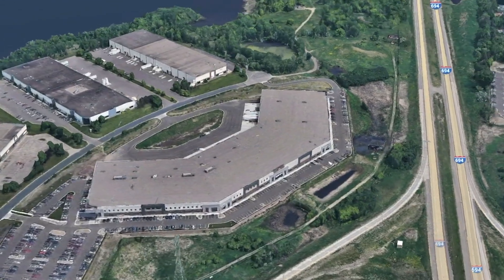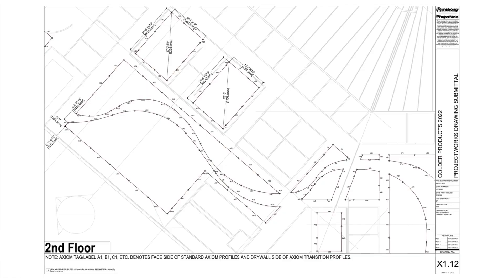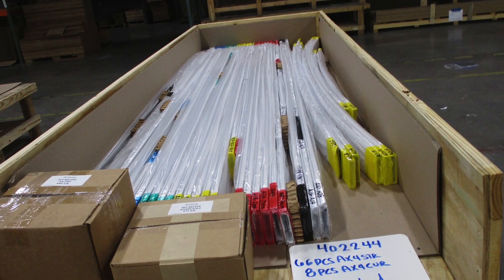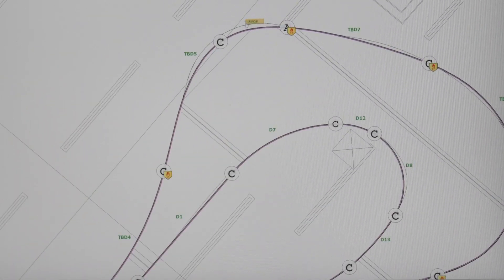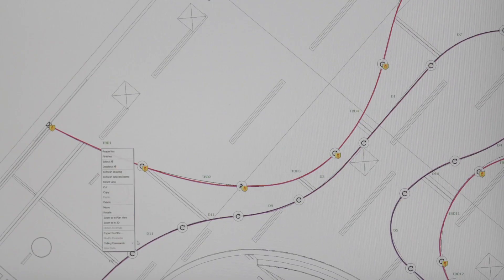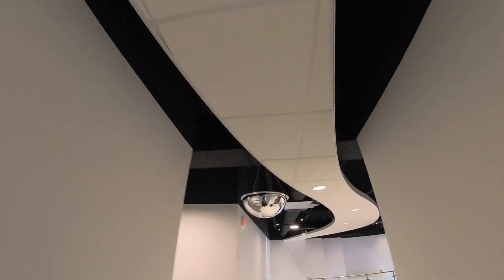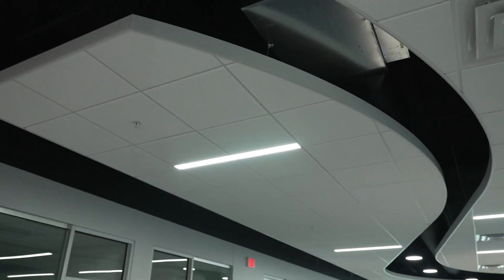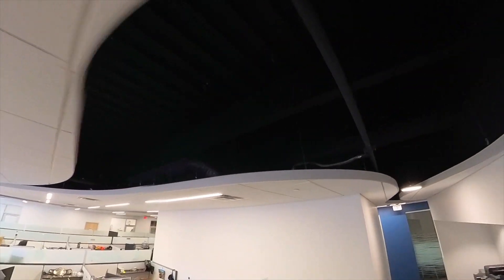Custom Pre-Construction Ceiling Planning | Build It Better PROJECTWORKS | ARMSTRONG Ceilings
PROJECTWORKS from ARMSTRONG Ceilings offers custom pre-construction ceiling planning that includes drawings, material specification, and even installation, leading to significant efficiency improvements throughout the entire process.

This video contains:
00:00 - Intro
01:02 - AXIOM Shipping and Instructions
01:45 - PROJECTWORKS Architectural Drawings
03:26 - PROJECTWORKS Detailed Parts List
04:02 - View of Finished Ceiling
04:43 - Packaging for Easy Installation
05:12 - Outro